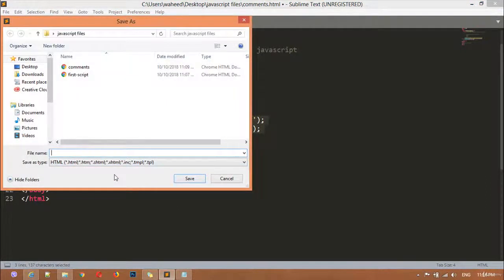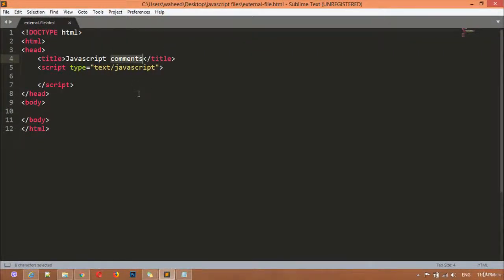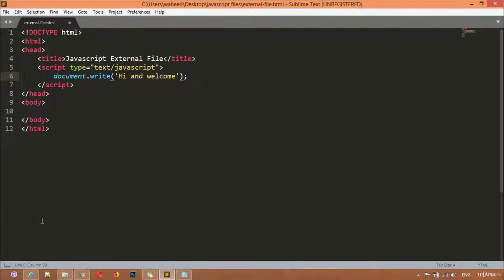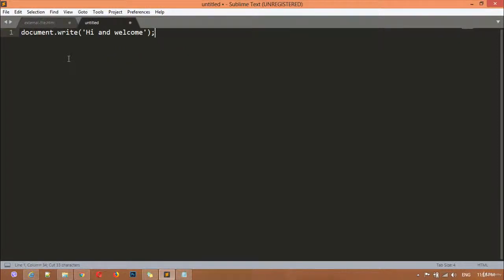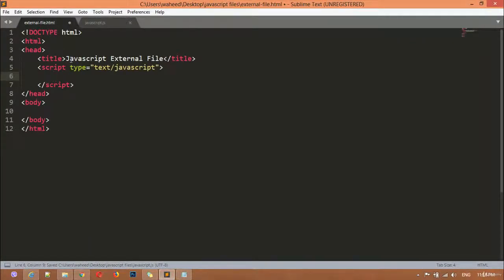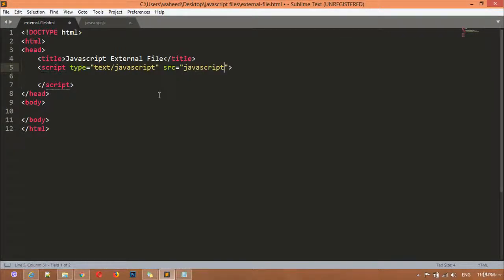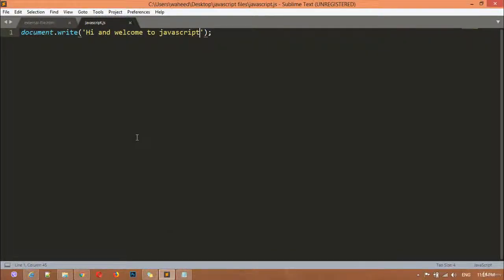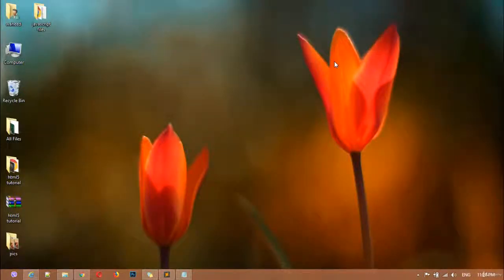Javascript complete course - javascript external file (tutorial -5)